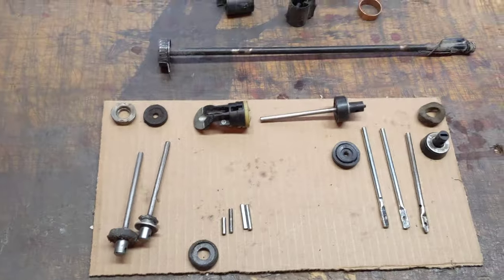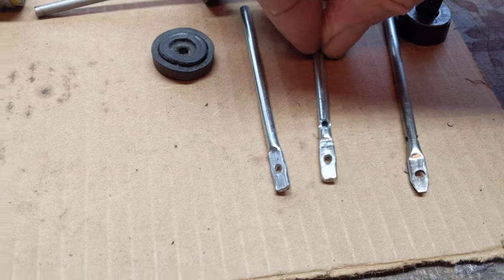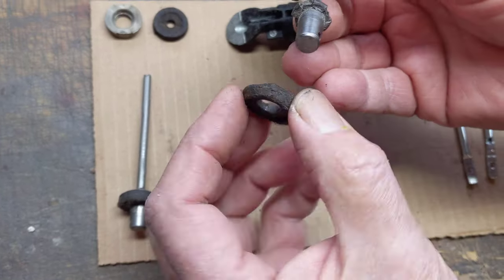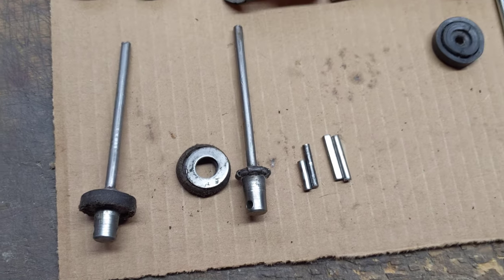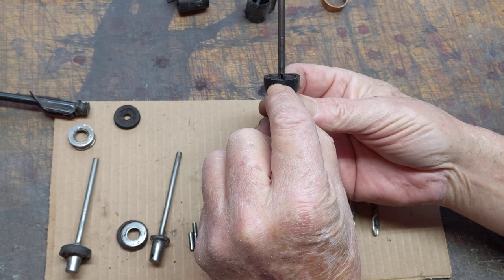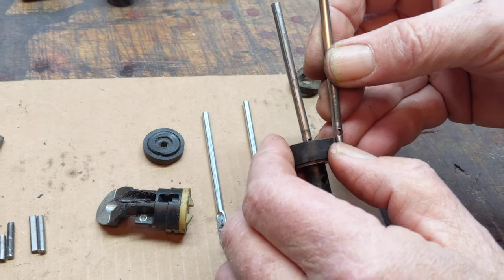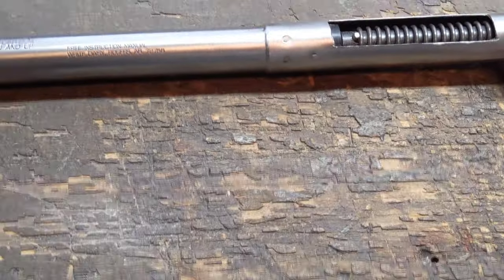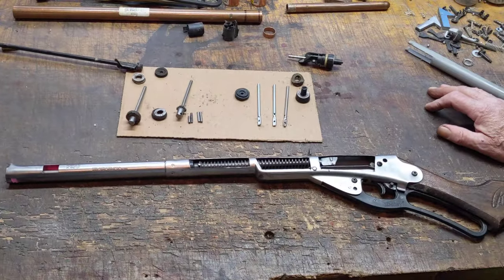Dual Port airtube, Single Port airtube, is one better than the other?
Greetings All,

In the quest for more speed via simple mods a new tweak has been introduced by Jonathan Bates over at BlackBarrelCustoms, another maker of Daisy based custom rifles with a distinctive take on custom BB guns. He's nice guy who builds pretty cool Daisy's. Check out this video:

I watched it and was very impressed by the speed increase he achieved with a factory mainspring, a modded airtube and a super long shot tube. I mean super long. So I set about looking at the airtube and seeing if the dual port design would yield any speed increase in the older bottlecap guns I like to work on.

As discussed in this video, dual port air tubes are not new to Daisy BB guns. All of the prewar production guns had the old school "Top Hat" air tubes which did sport dual inlet ports as part of the basic design although the inlet apertures were quite a bit smaller than the single port design that is in the current production gun. The aperture orientation was also different as they were part of the air tube seat, not the air tube shaft itself. That placement may be part of the difficulties I encountered with my dual port fabrication attempt.

There are several parts to this project. The primary motivator being the fact there are currently no factory air tubes available for purchase direct from Daisy and no projected availability date for any restock. The 7/64" air tubes I use in my modding projects are made from those stock air tubes so they are a vital part of my efforts. I had been talking with Mark Ritter over at  Cobalt 327 on Ebay about possible substitutes for the current 7/64 air tube program and he sent over some thin wall stainless tubing to see if it could be converted into a slightly larger bore airtube that would work in a Daisy. The short story is that they make a pretty good airtube and I think the second attempt will deliver the  increase in speed I was hoping for in the first prototype. I'll know in a few days.

All in all it's kind of exciting to be working in new directions on old problems with new folks.
We'll see where the experimentation leads us.

To see a Daisy 105B Buck that has ben radically converted to a 350+FPS Kentucky Long Rifle dual check this video